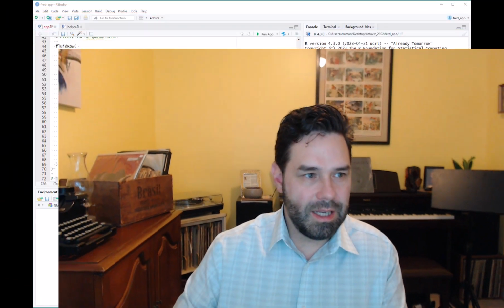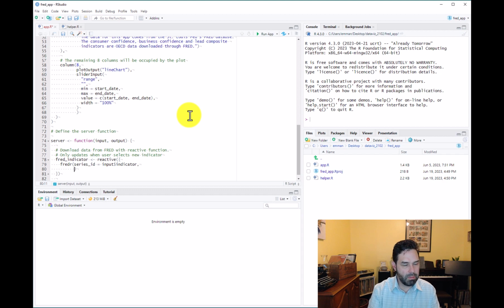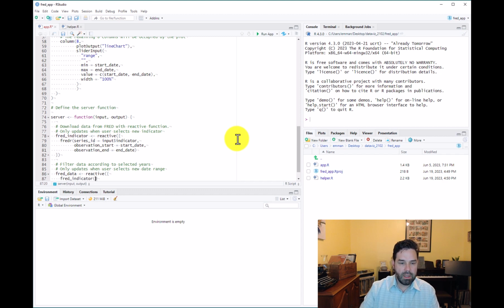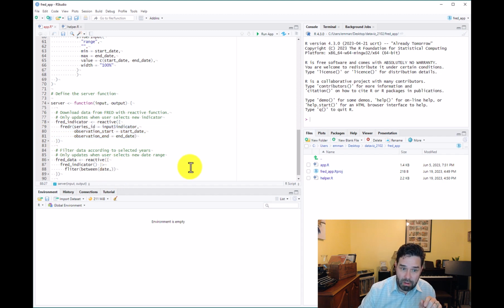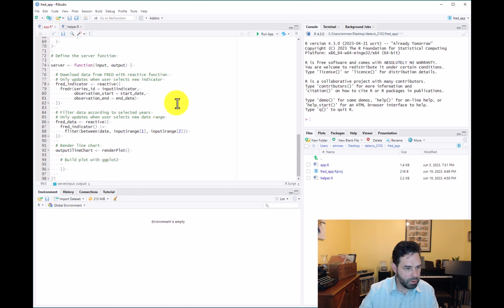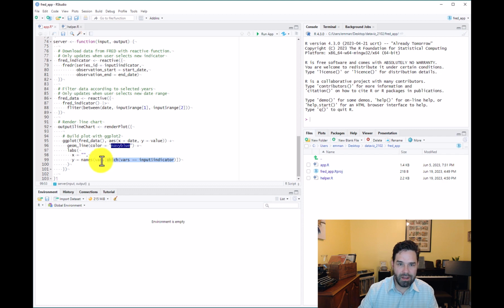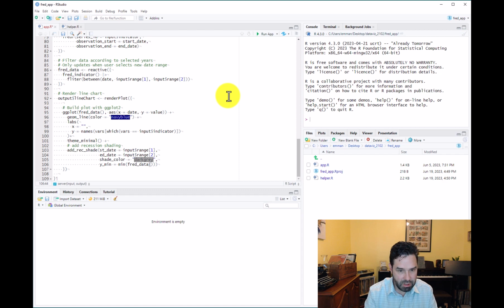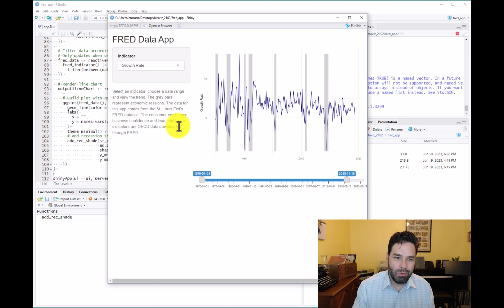Build a Shiny App with Two Reactive Elements (Part 3)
In this series, I show students in Data Viz 2102 how to build a Shiny App with two reactive elements (a dropdown and a slider).  In this video, we build the server function for the app.

00:00 - Introduction
01:20 - Reactive function to query FRED API
04:14 - Reactive function to filter dates
08:41 - Write ggplot code for line chart
14:44 - Run the app